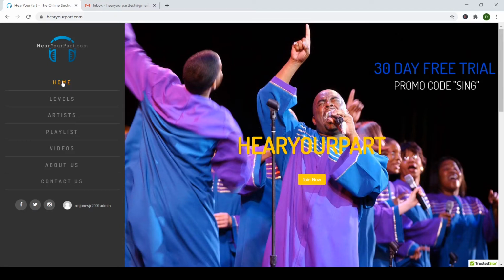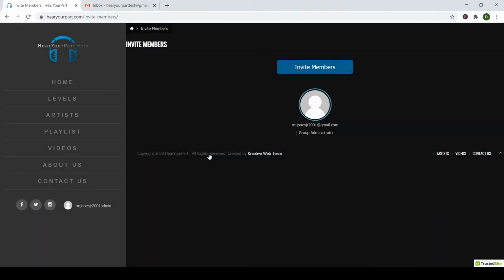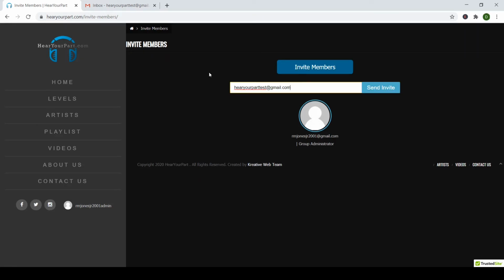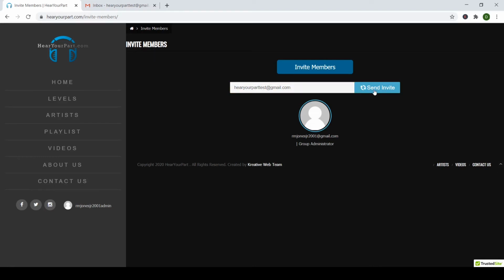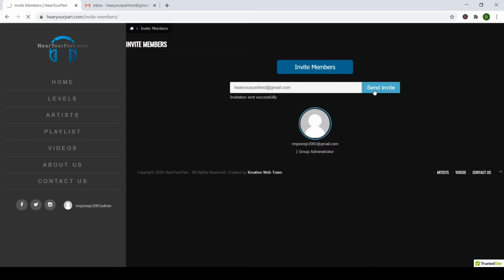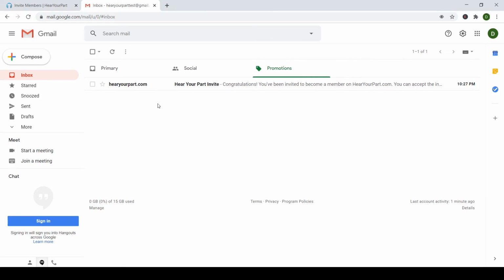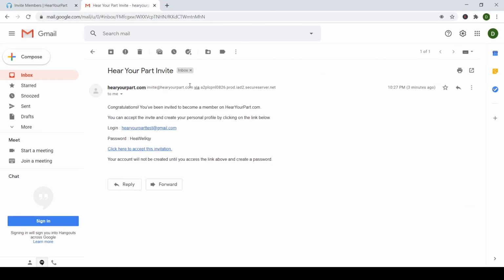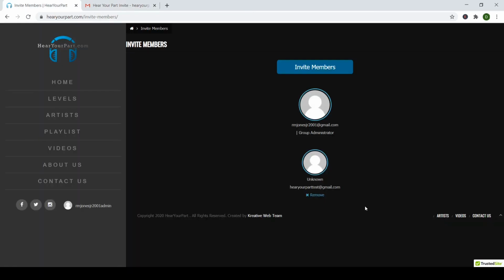How to invite a team member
This is a step by step tutorial on how to add a member to your HearYourPart team. Please check us out at HearYourPart.com!